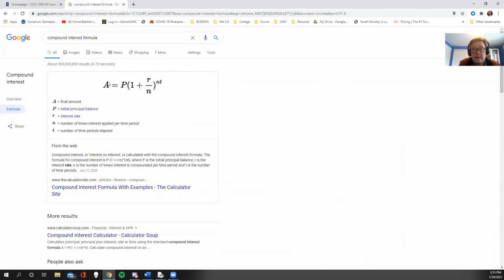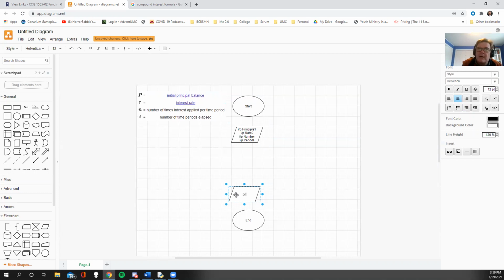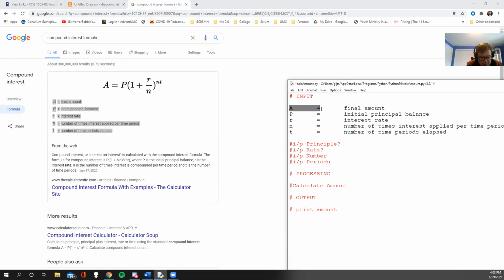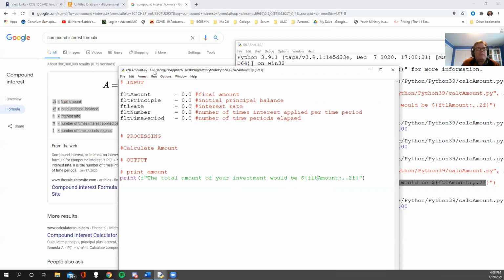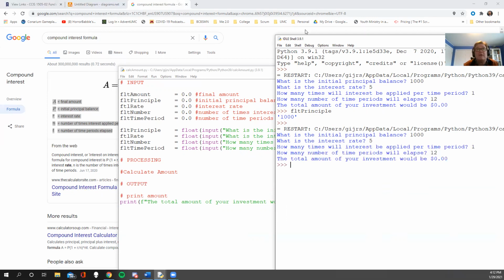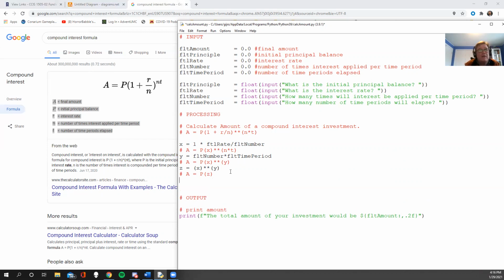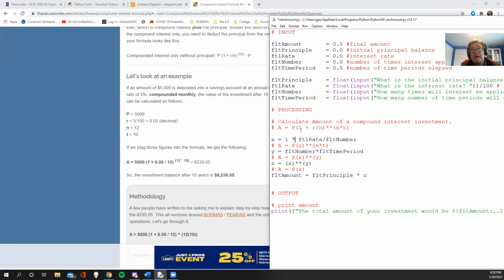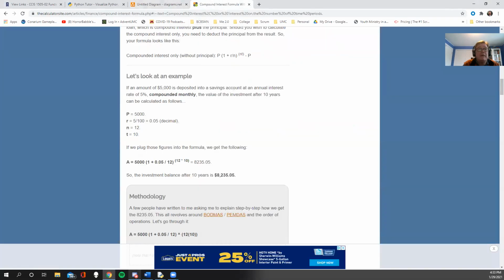FOP Straight Sequence Demo (Complete with me making an error!!)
Just trying to show off a methodology